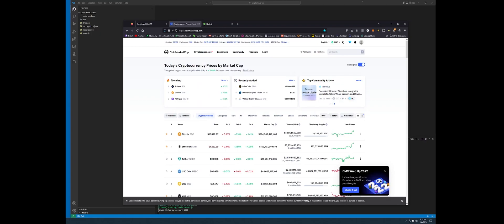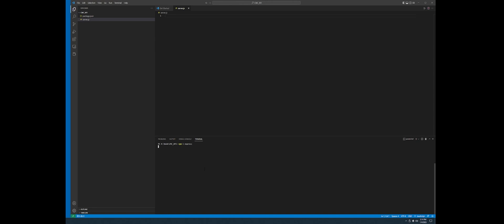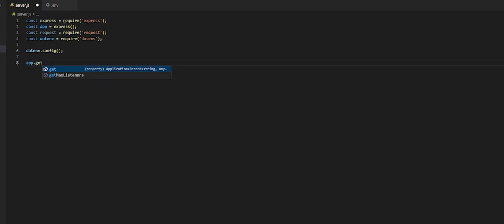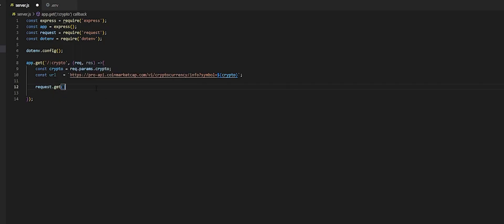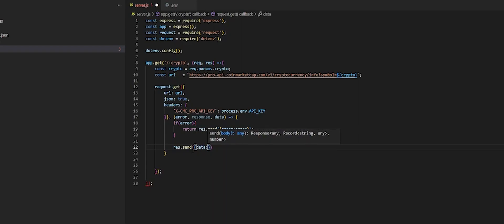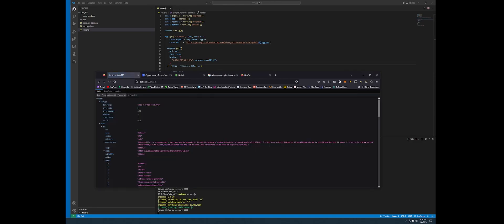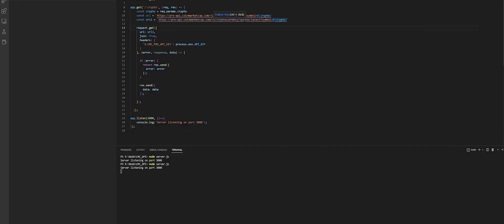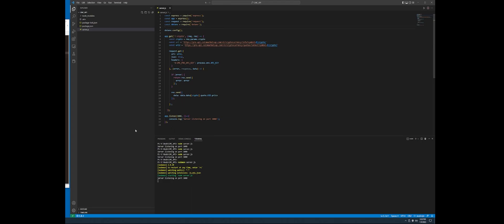NodeJS App - Coin Market Cap JSON API Tutorial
In this video we are using Node.JS to make an app that accesses the Coin Market Cap API tool that brings back JSON data from their server to your application.